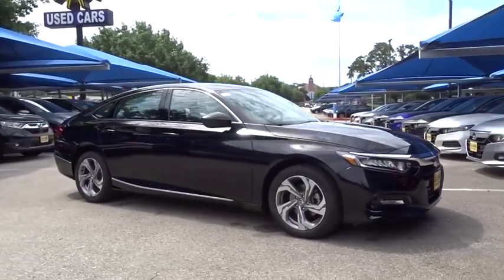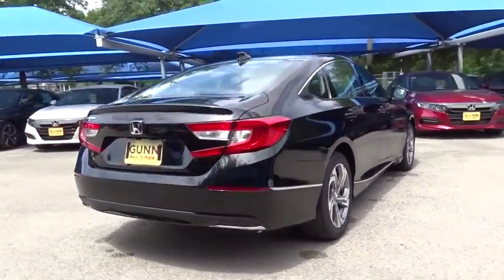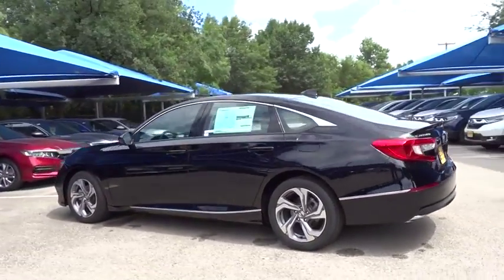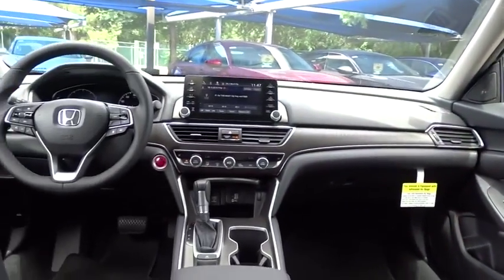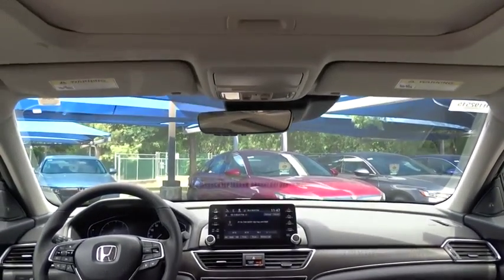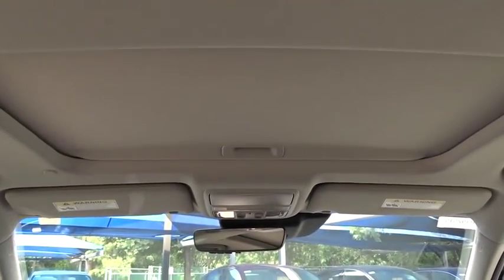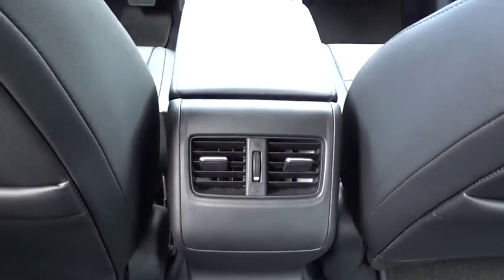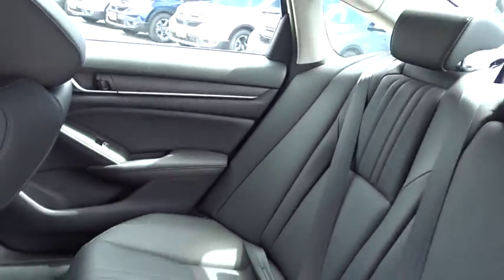2019 Honda Accord Sedan San Antonio, Austin, Houston, Boerne, Dallas, TX H192515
2019 Honda Accord Sedan
2019 Honda Accord Sedan EX-L 1.5T - Stock#: H192515 - VIN#: 1HGCV1F55KA093460

Gunn Honda
14610 IH-10 W

2019 Honda Accord EX-L 30/38 City/Highway MPG